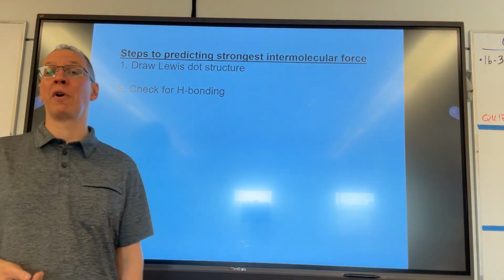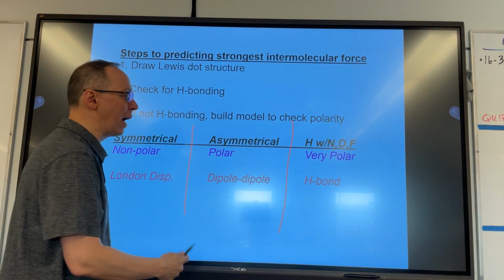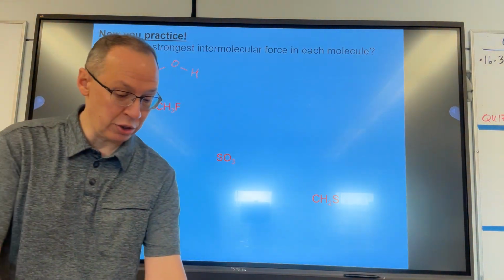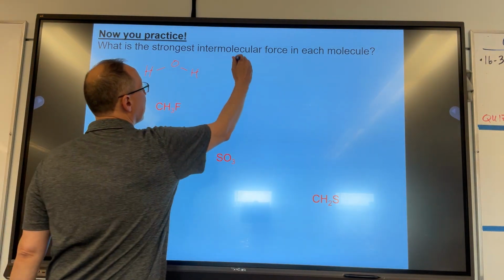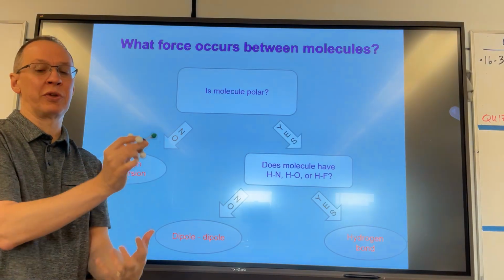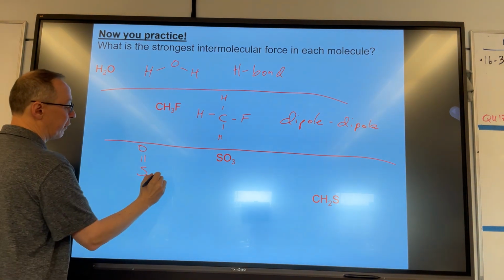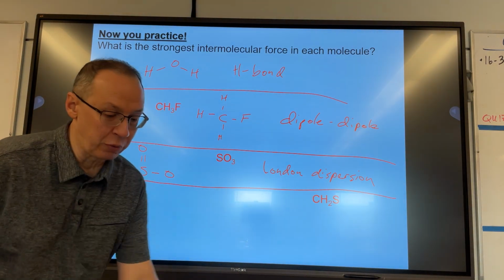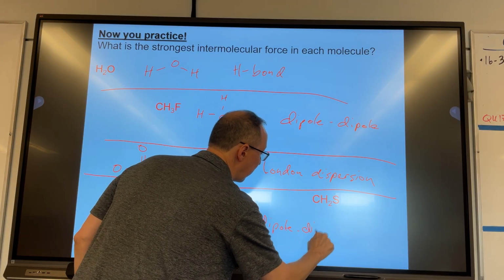16 Predicting the Strongest Intermolecular Force